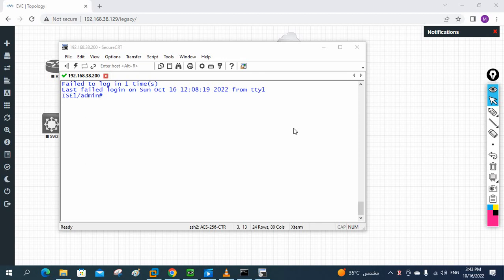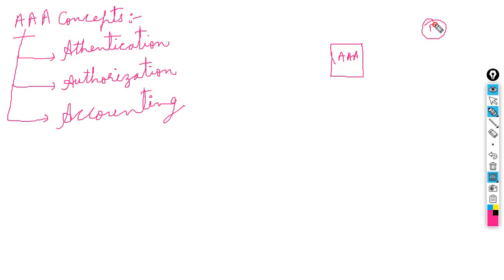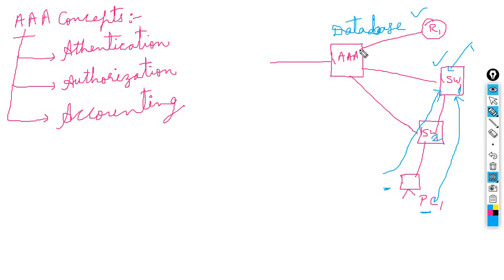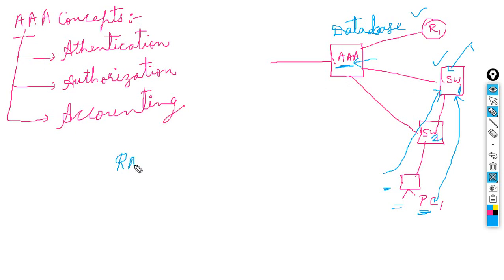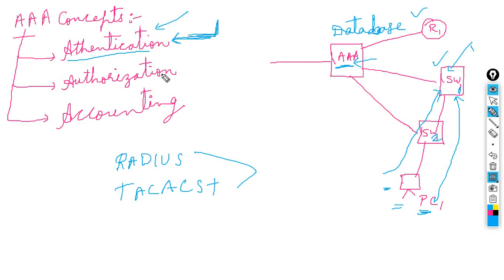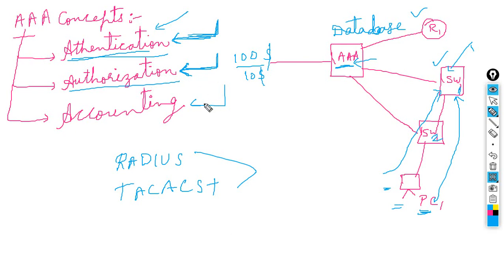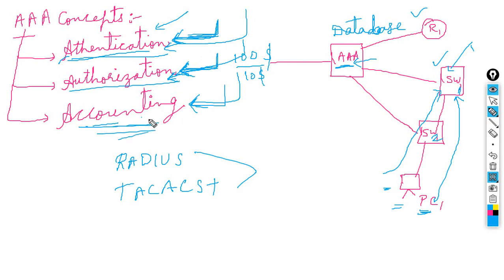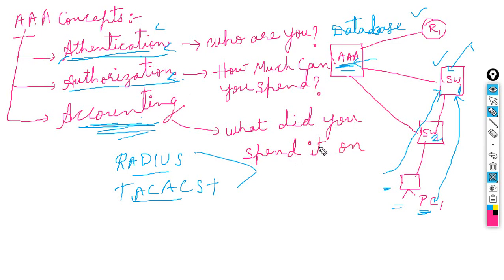Identity Service Engine (ISE) | AAA Concept | Networkforyou | Video# 11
In this video we are going to discuss AAA Concept.

Thanks.

About us:
Thanks